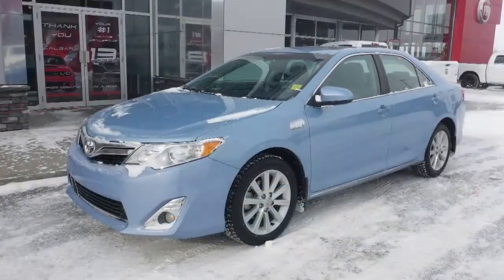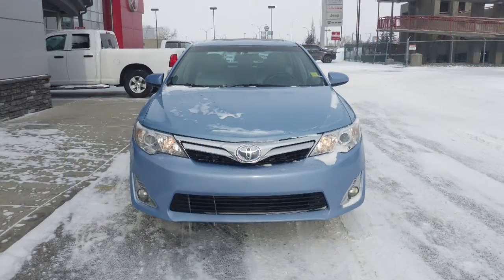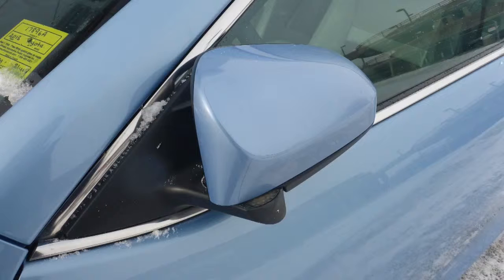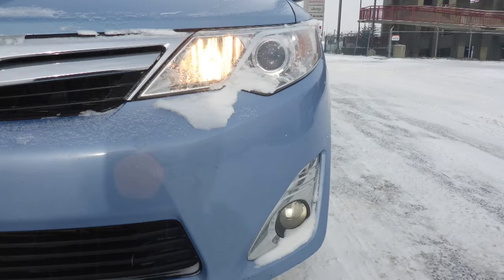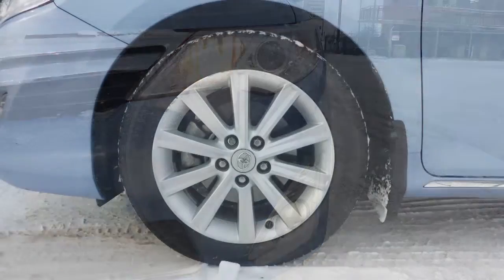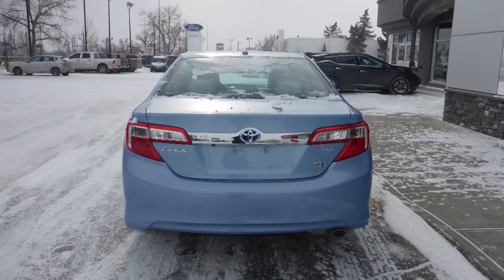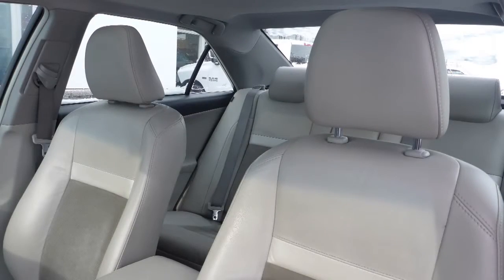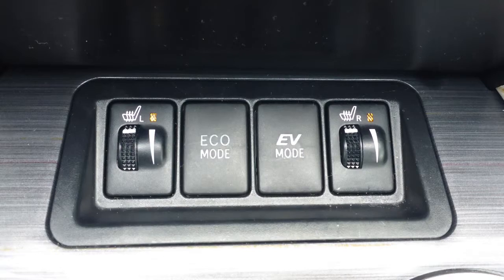2013 Toyota Camry Hybrid for Sid - Eastside Dodge - Calgary Alberta